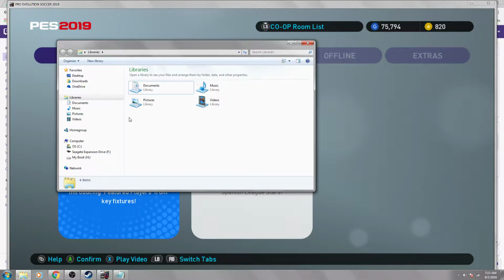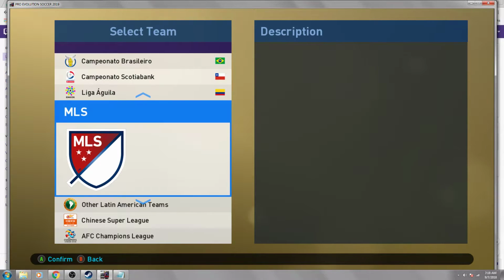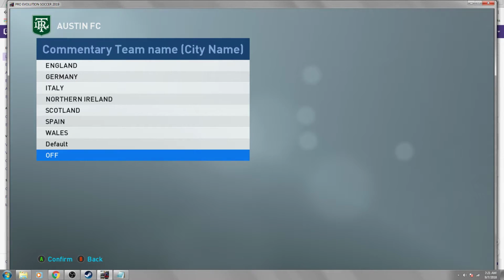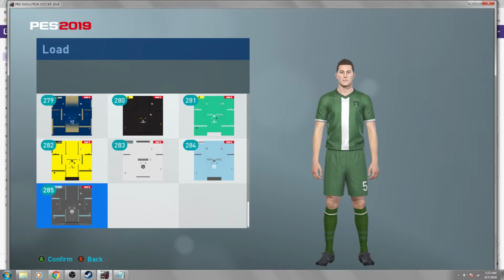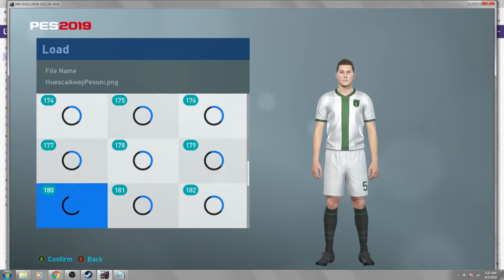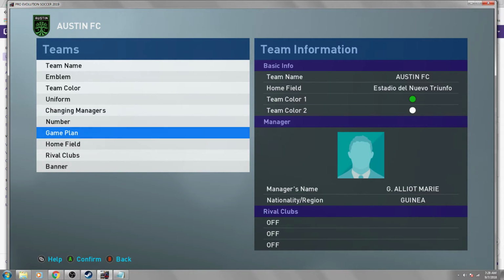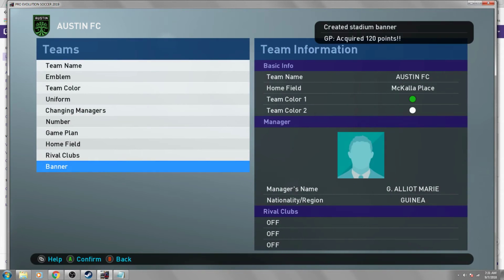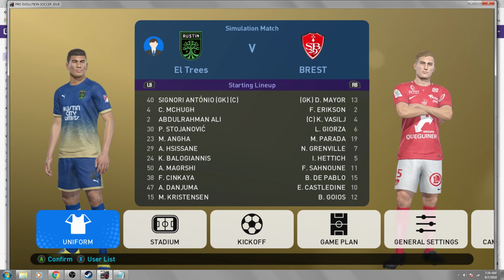PES 2019 | How to create a custom kit for your MyClub team! (PC)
A short(ish) demo on how to create a custom kit for your MyClub team!